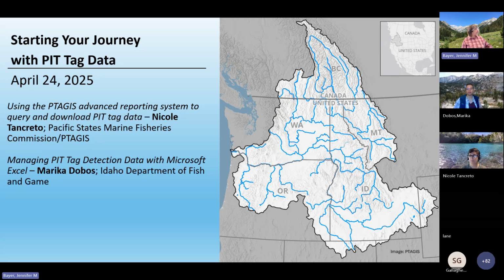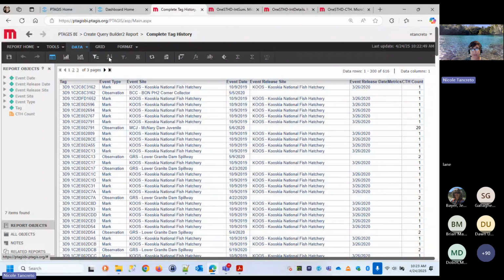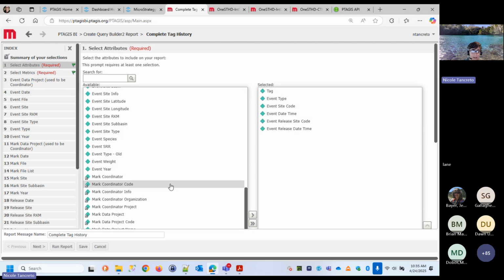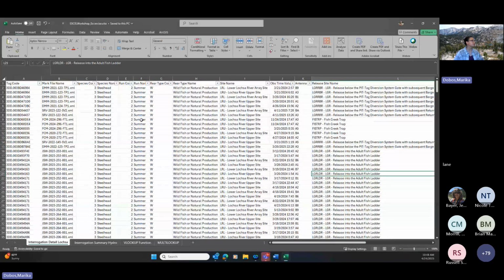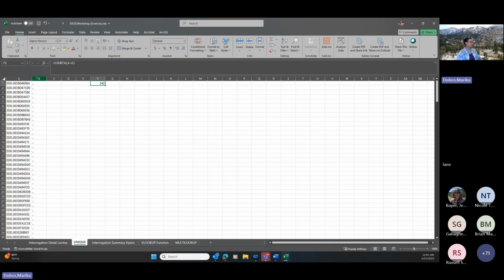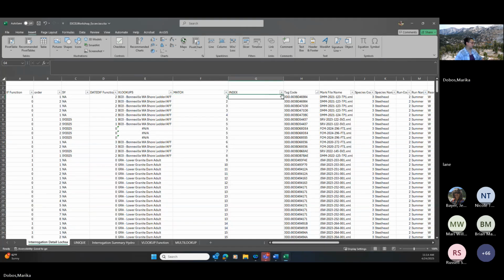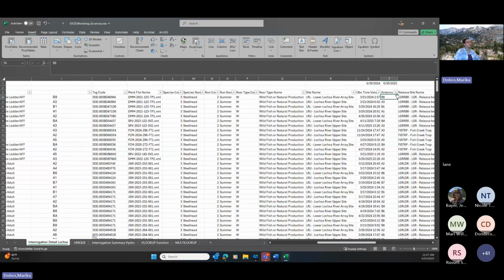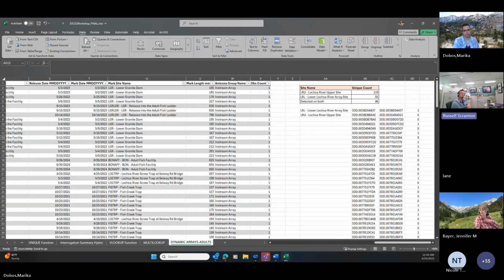Starting Your Journey with PIT Tag Data - FMWG 2025 Webinar Series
Recording of the April 24th FMWG PIT Tag Data & Analysis 2025 Webinar Series Session 1: Starting Your Journey with PIT Tag Data. Webinar topics and timestamps can be found below. Links shared during the presentations can be found at the event

Using the PTAGIS advanced reporting system to query and download PIT tag data, Nicole Tancreto (Pacific States Marine Fisheries Commission/PTAGIS): 0:00
Managing PIT Tag Detection Data with Microsoft Excel, Marika Dobos (Idaho Department of Fish and Game): 34:15
Wrap-up: 1:32:22